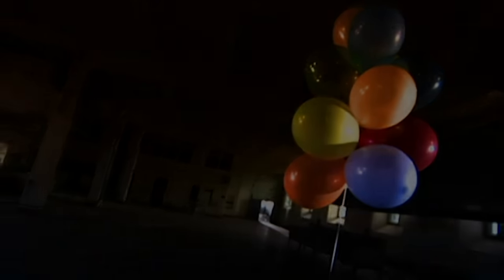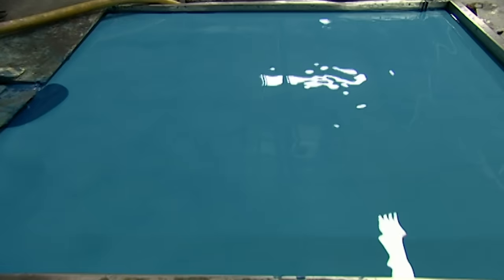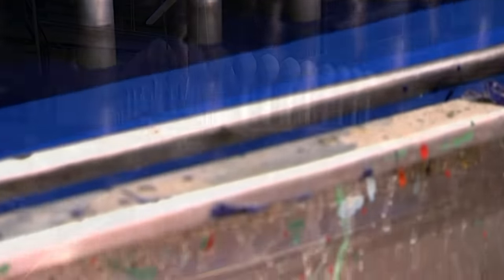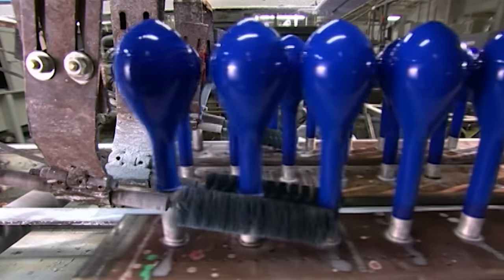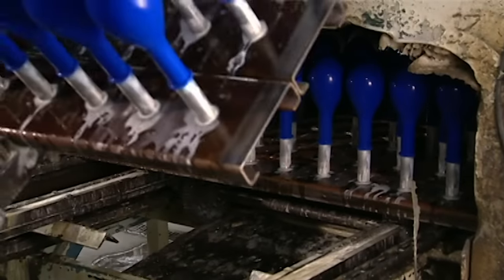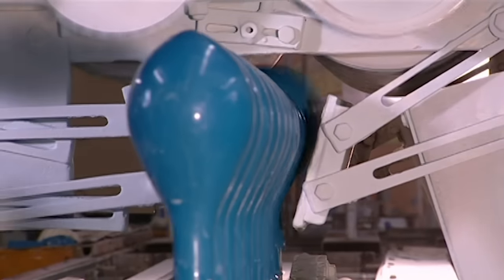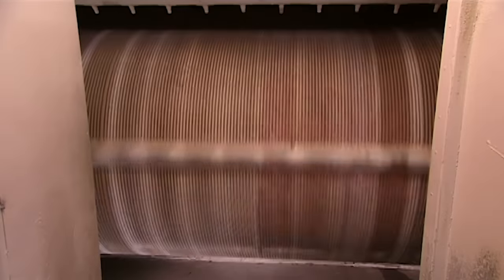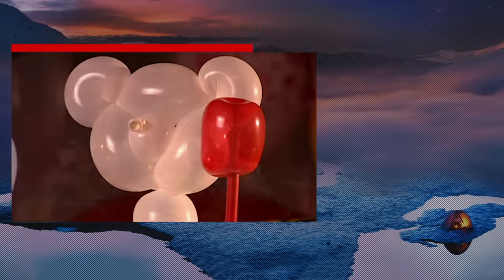BALLOONS | How It's Made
Ever wondered how balloons are made? Get the full history and 'making of' right here!